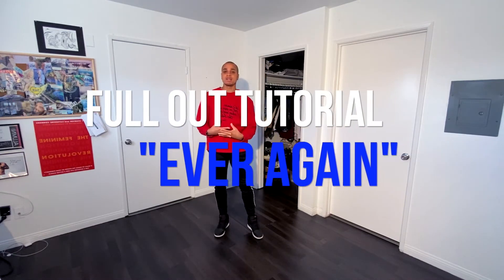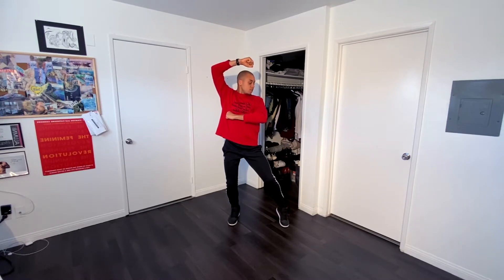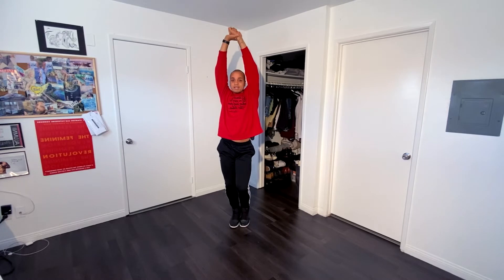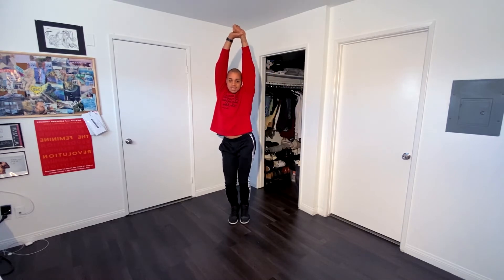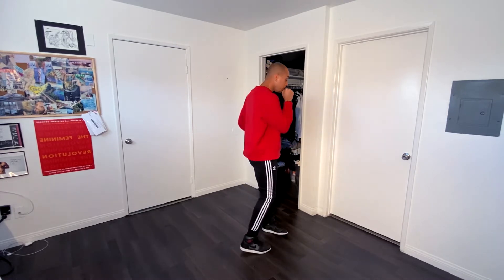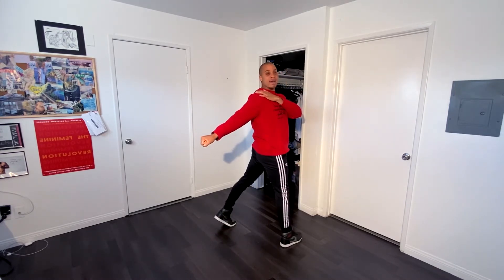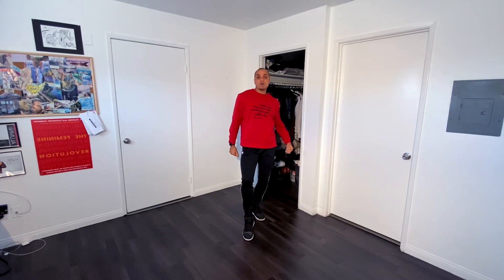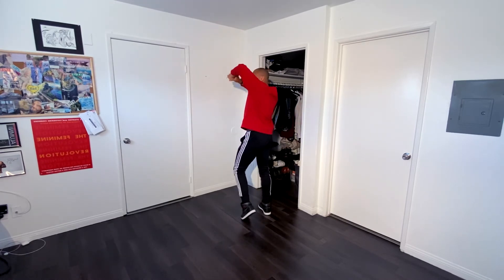Full Out Tutorial - Ever Again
Song: Ever Again
Artist: Robyn

Choreographer: Kiari Kirk @Kiarilk